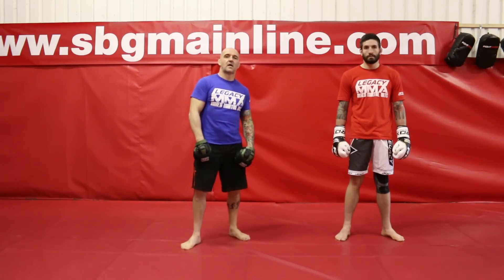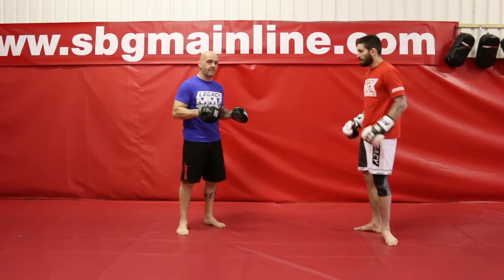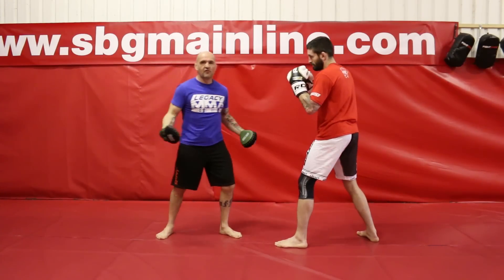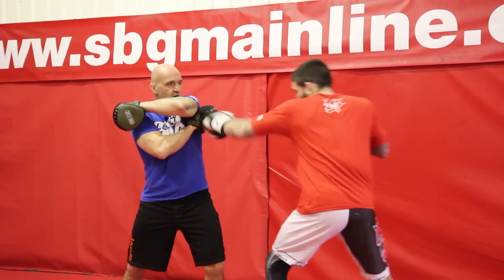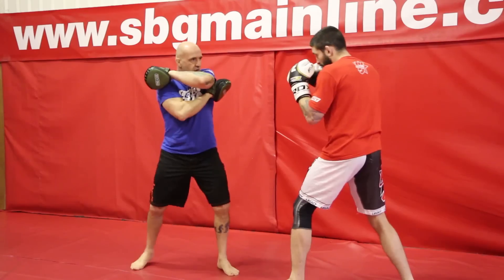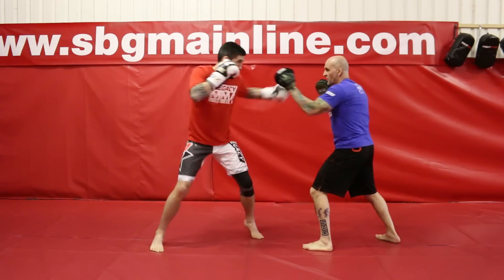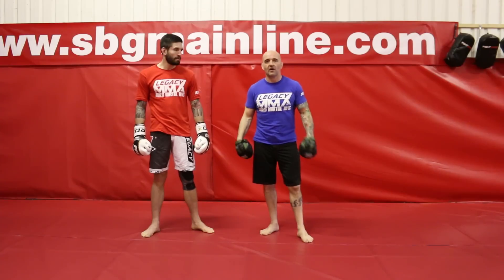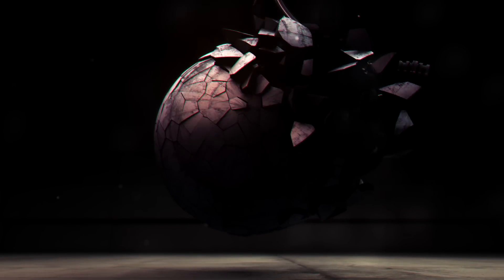MMA Cross Pad Work Fundamentals Tutorial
Karl Tanswell, BJJ Black Belt and Head coach of SBG Mainline in Manchester is here filmed by the Warrior Collective giving a step by step tutorial on how to correctly utilise the cross pad work system in MMA and a number of different drills that can be used in order to develop it's effectiveness.